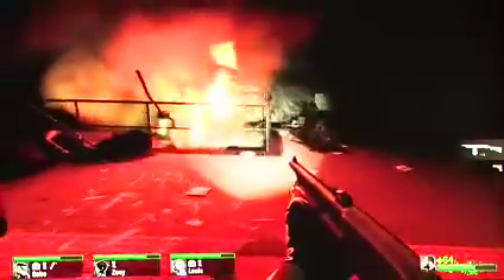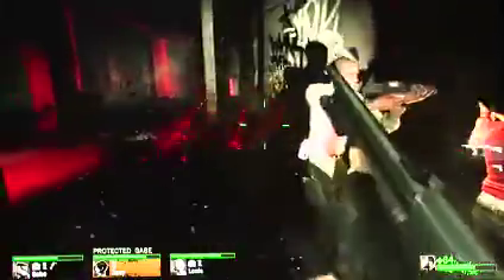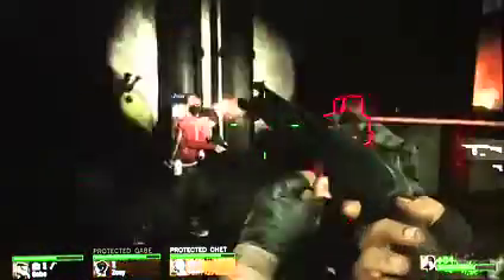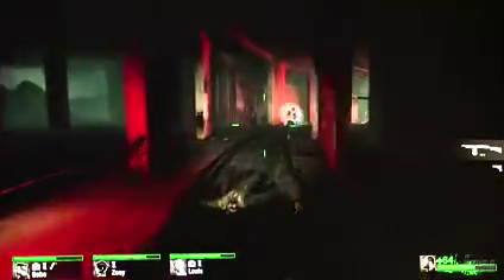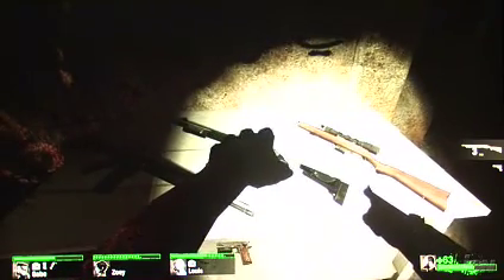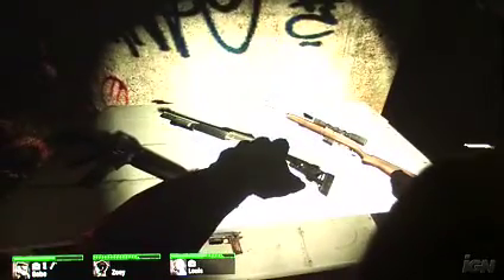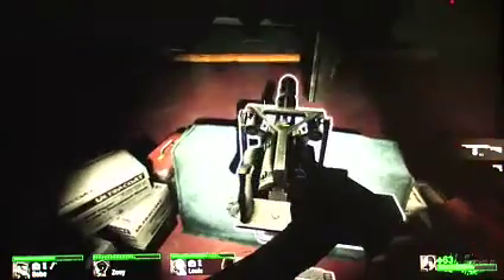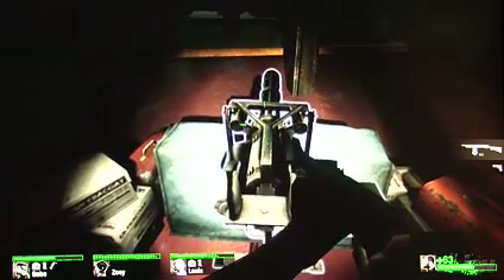Left 4 Dead Walkthrough Part 2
Left 4 Dead walkthrough part 2, game looks awesome.